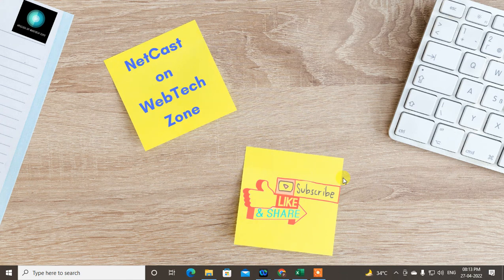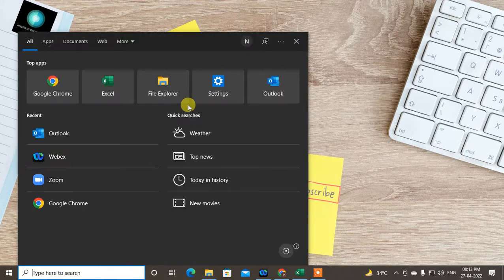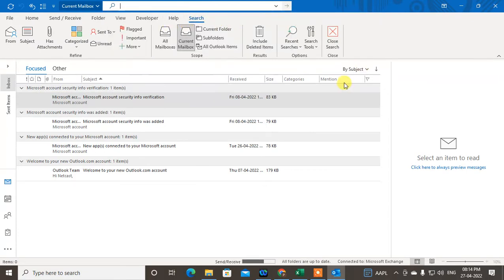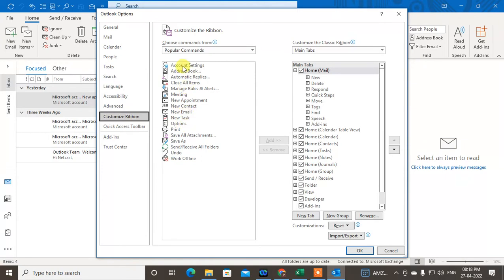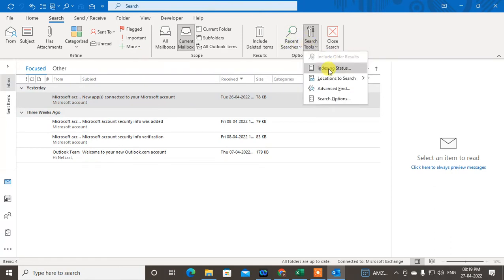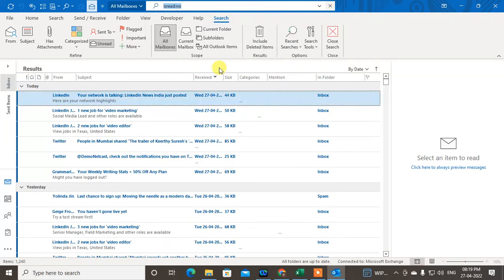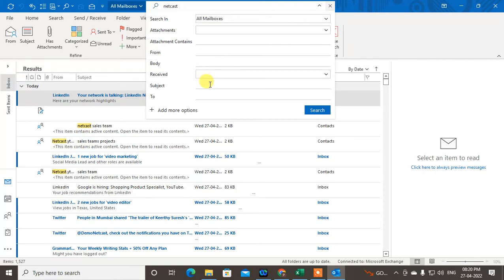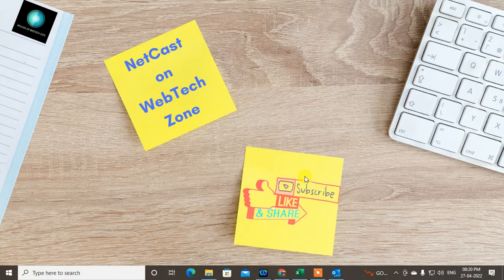How to Add the Search Bar in Outlook at the Top of Emails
In this video tutorial, we will learn How you can Add the Search Bar in Outlook at the Top of Emails and how to make search bar appear outlook.